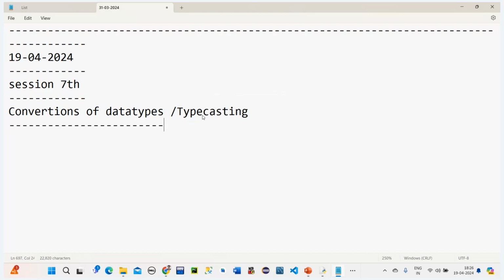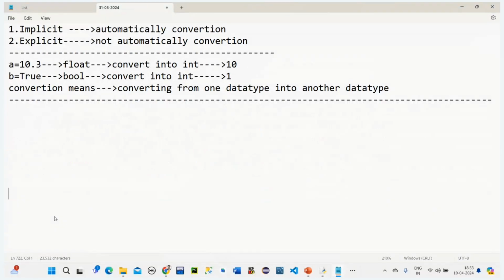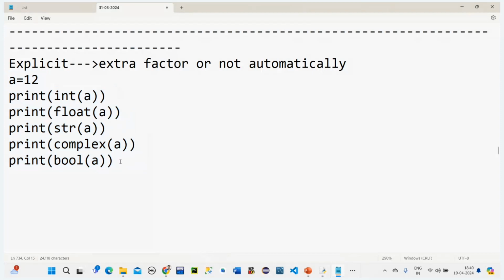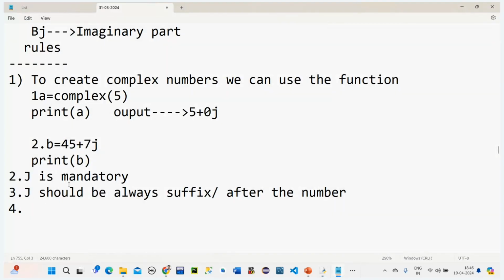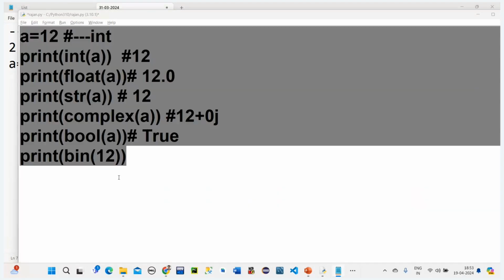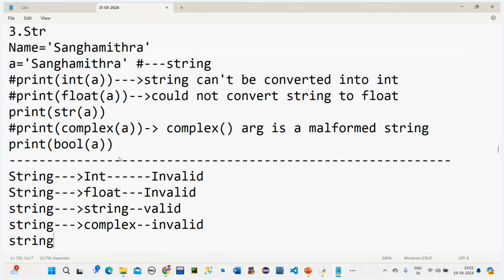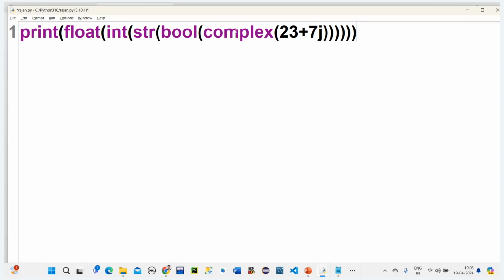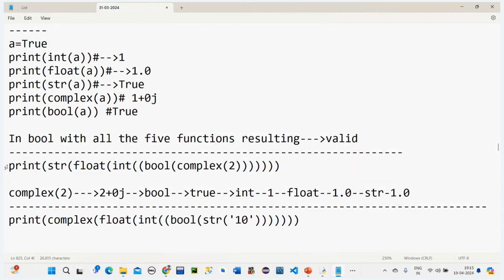Type casting in python implicit and explicit with examples|python training tutorial|learn for free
Here @vivekpandey.rajan.

  1. c
  2.python
  3.java
  4.SQL
  5.DAA
  6.DBMS
  7.DataMining

     1. CRT
     2. Company specific
    3. Academics
    4. one to one personal trainings also

In this video I'm discussing about
type conversation of data
implicit
explicit

username---   vivekpandeyg
 link   --

username vivek pandey technicaltrainer
Explore More Tutorials:

1.mysql
2.python
3.problemsolving

your friend
Vivek Pandey